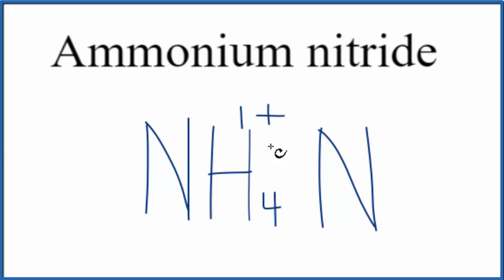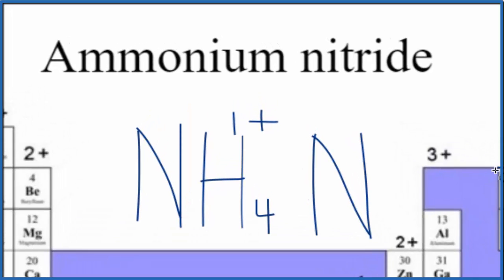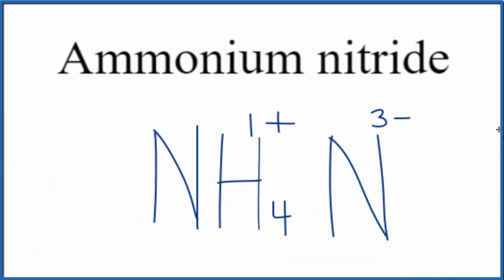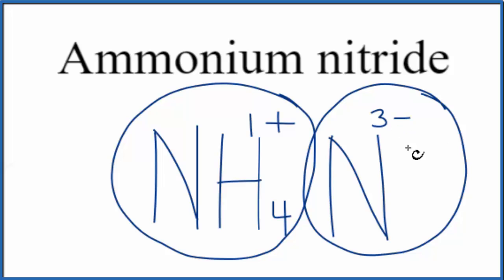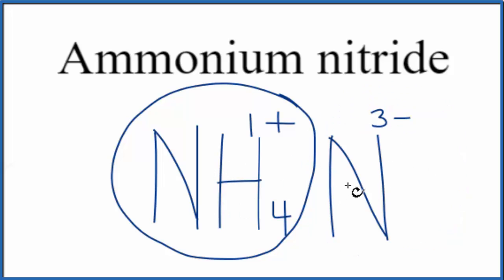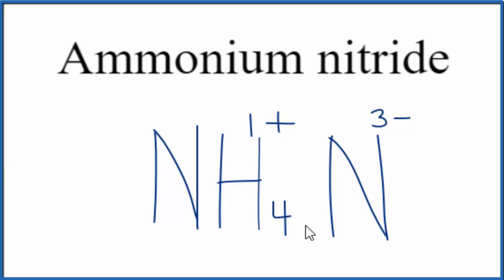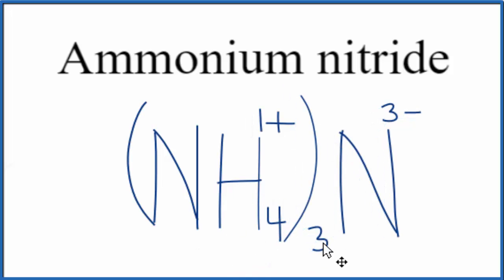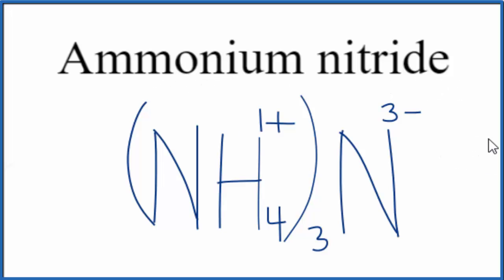How to Write the Formula for Ammonium nitride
In this video we'll write the correct formula for Ammonium nitride:  (NH4)3N.

To write the formula for Ammonium nitride we’ll use the Periodic Table, a Common Ion Table, and follow some simple rules.

Because Ammonium nitridehas a polyatomic ion (the group of non-metals after the metal) we'll need to use a table of names for common polyatomic ions, in addition to the Periodic Table.

Keys for Writing Formulas for Ternary Ionic Compounds:

1. Write the element symbol for the metal and its charge using Periodic Table.
2. Find the name and charge of the polyatomic ion on the Common Ion Table
3. See if the charges are balanced (if they are you're done!)
4. Add subscripts (if necessary) so the charge for the entire compound is zero.
5. Use the crisscross method to check your work.

For a complete tutorial on naming and formula writing for compounds, like Ammonium nitride and more, visit: